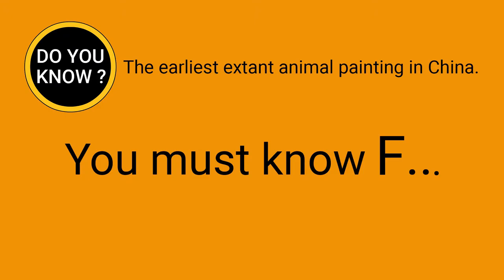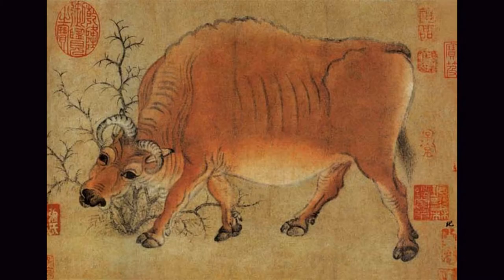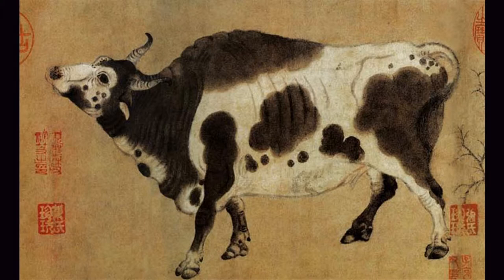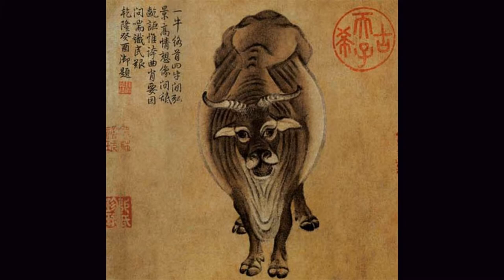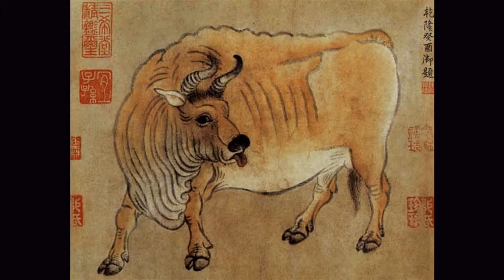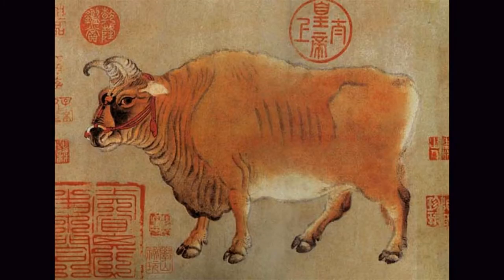DO YOU KNOW ? The earliest extant animal painting in China. You must know Five Oxen.